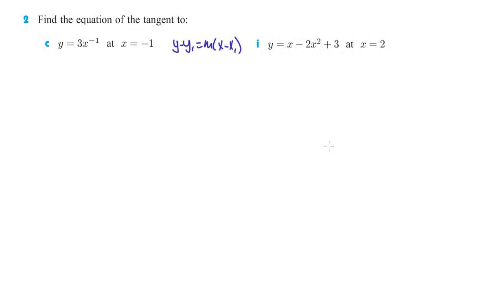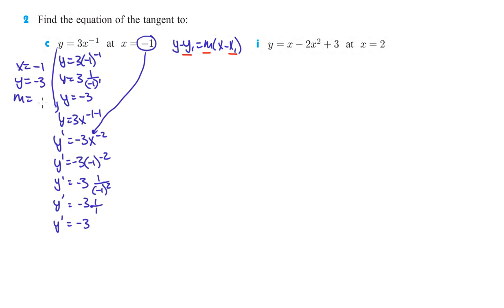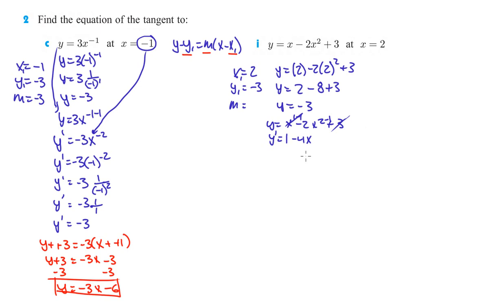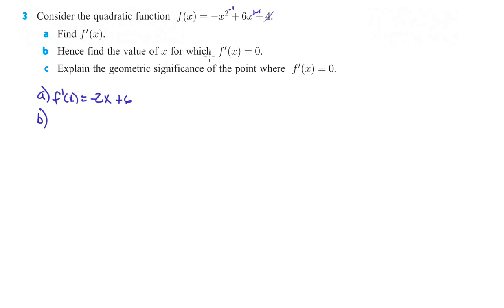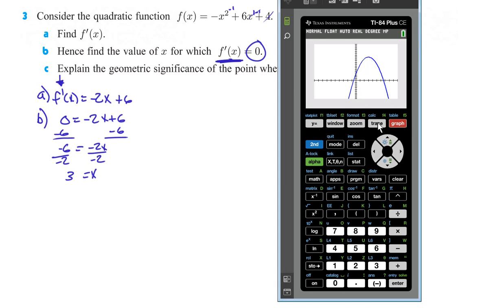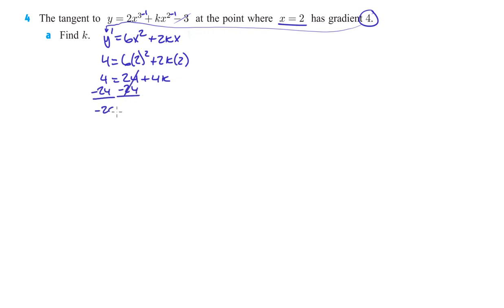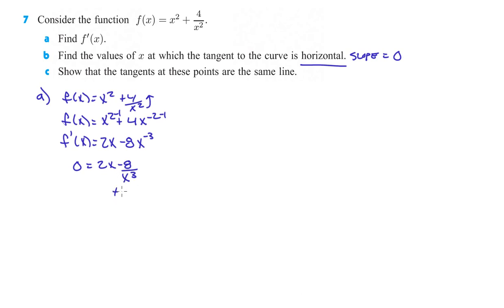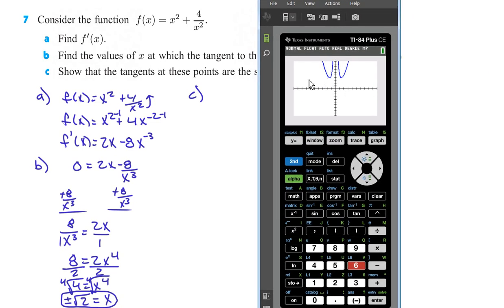11A1 Worked Problems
2c 0:07
2i 2:55
3a 5:31
3b 6:05
3c 7:09
4a 8:38
7a 10:21
7b 11:19
7c 13:21